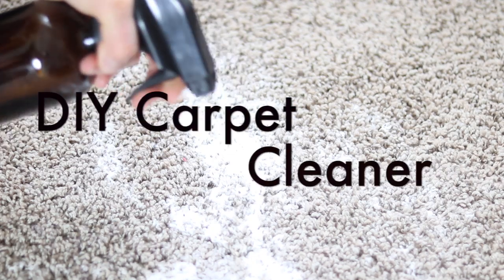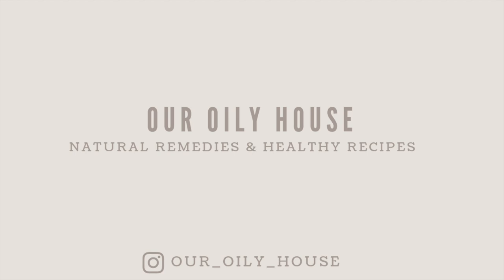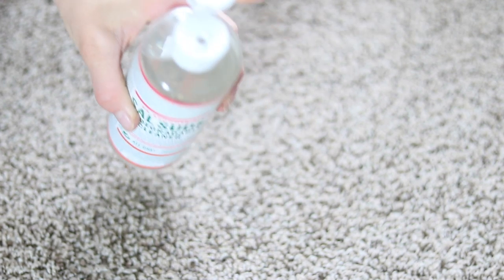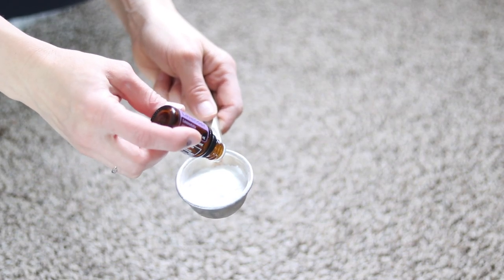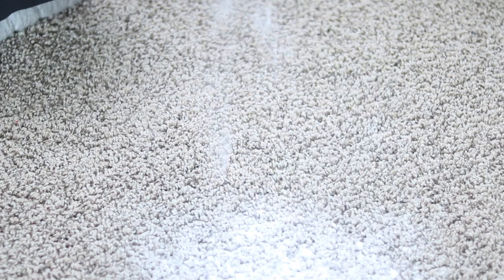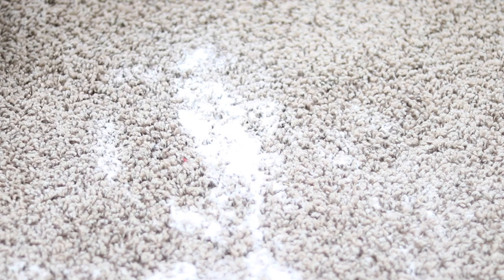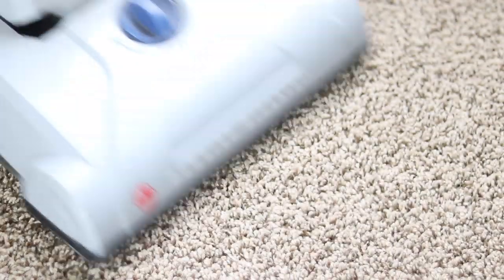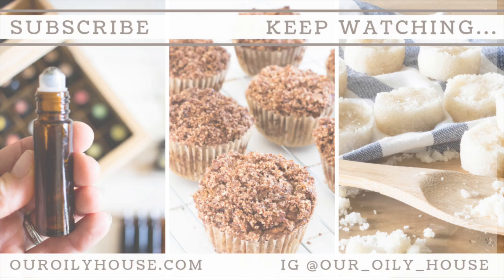DIY Carpet Cleaner | How to Spot Clean Carpet Naturally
Making your own carpet cleaner just got easier with this simple carper cleaner DIY. IF you have little ones in the house or pets this homemade carpet cleaner is a must. It is the best spot carpet cleaner and it is made with all-natural ingredients, making it safe for everyone.

SHOP THIS VIDEO:
Baking soda
Spray bottle
Sals sud

16 ounce glass spray bottles
2 ounce glass spray bottles